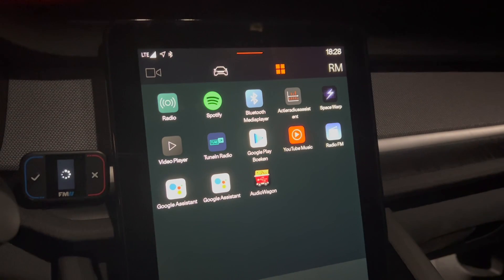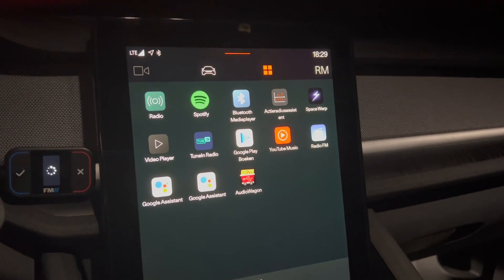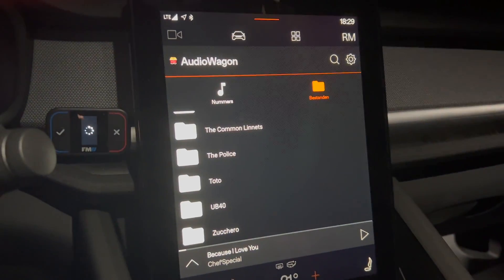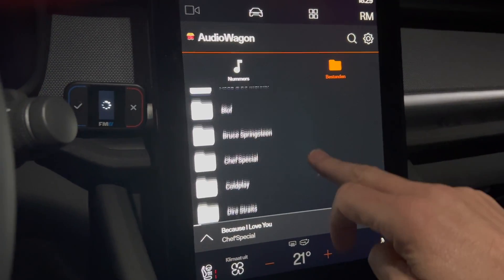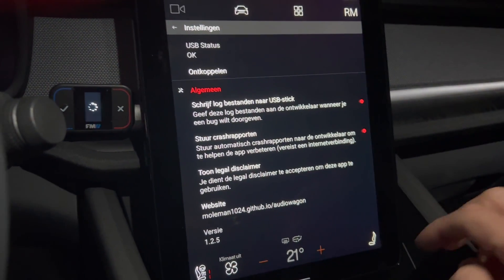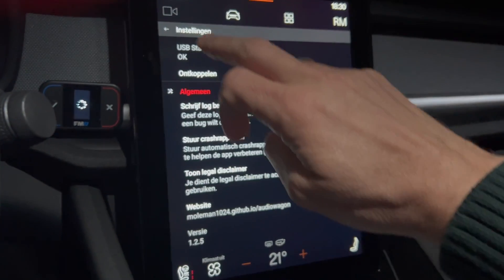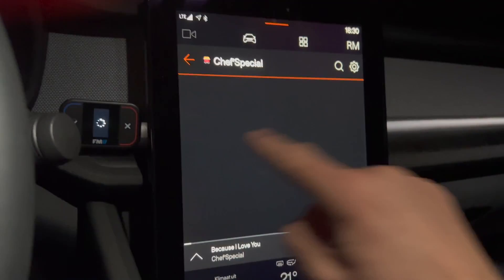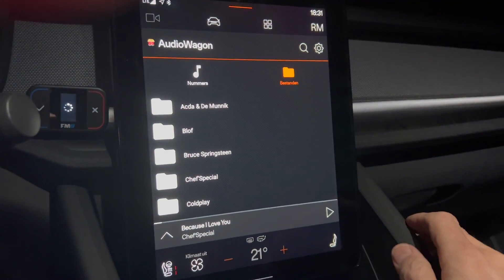Polestar 2 Audiowagon USB Media Player app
Short video on a new app on the Polestar 2: the Audiowagon USB Media Player app